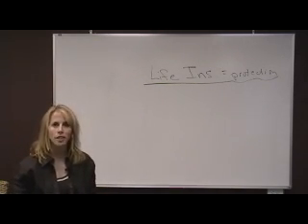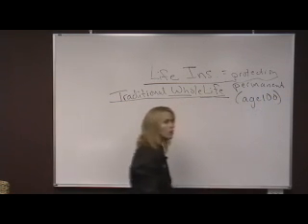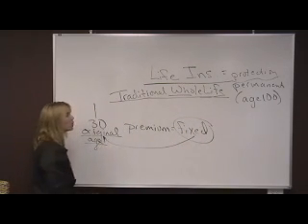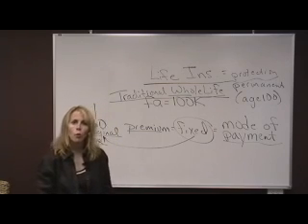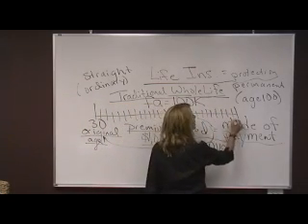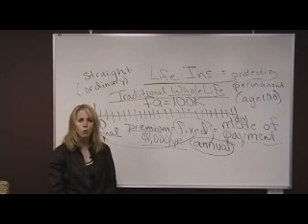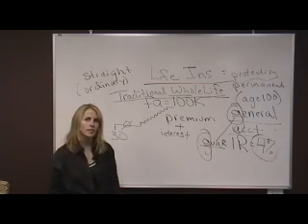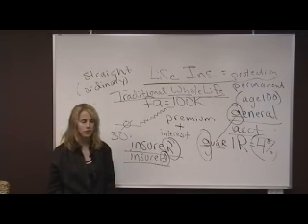CO Life & Health Lecture Sample Video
This is a 8 minute sample video of our Life & Health insurance licensing course.